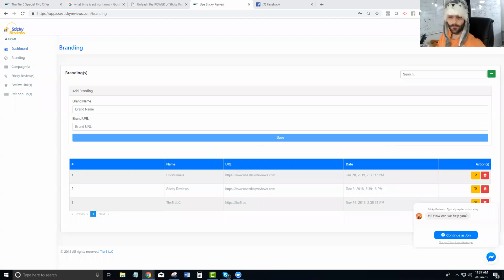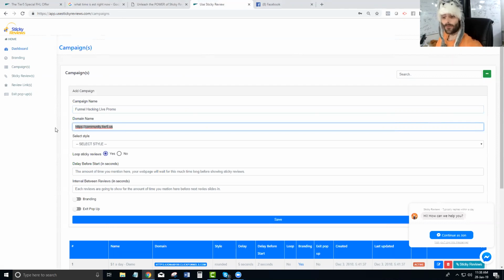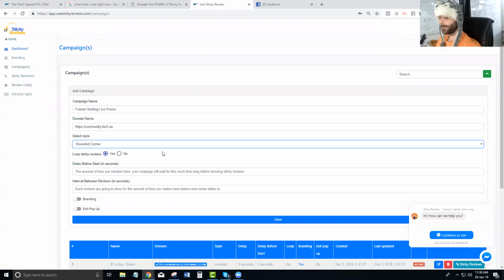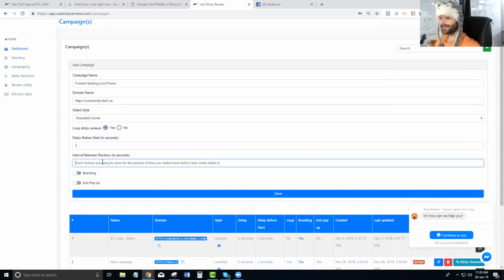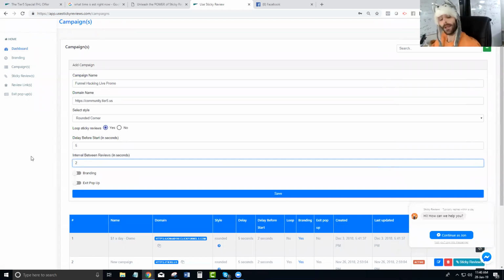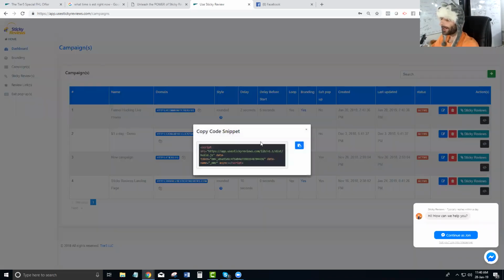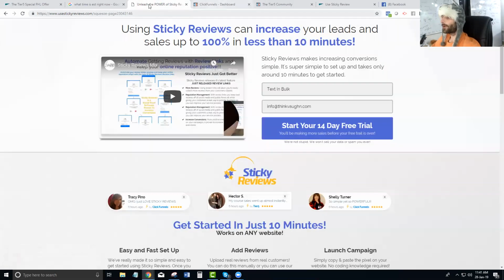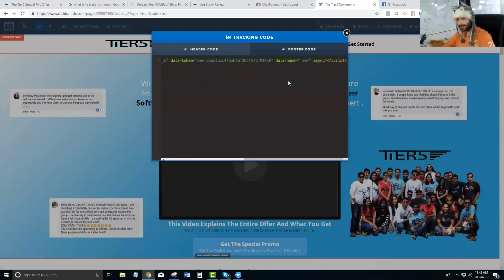Sticky Reviews - Campaigns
What are campaigns and how to create them